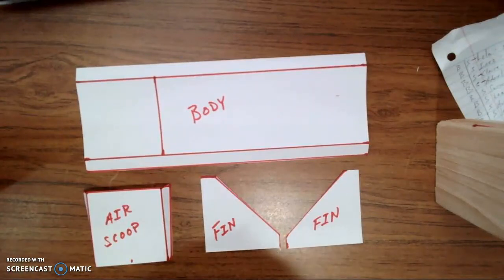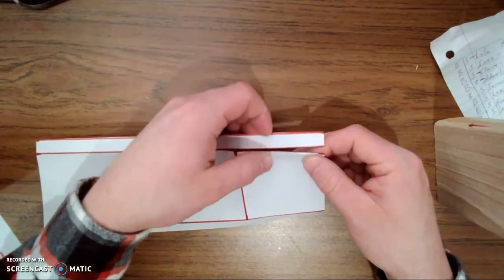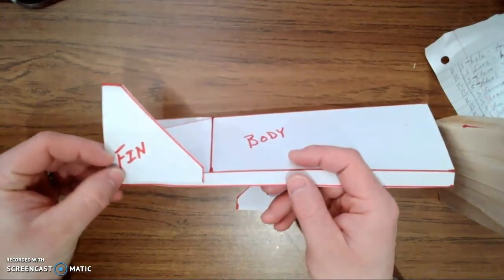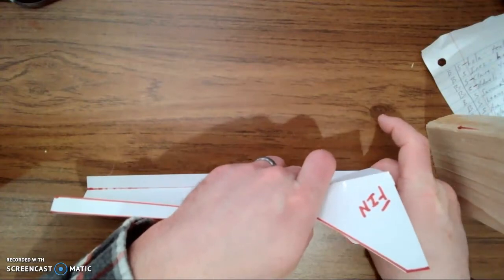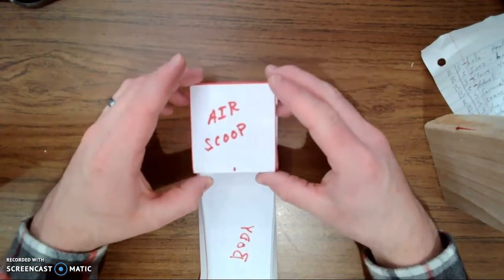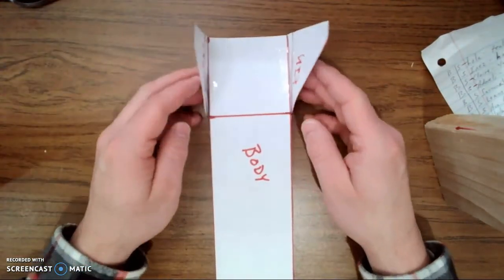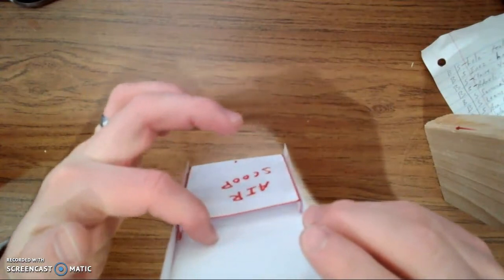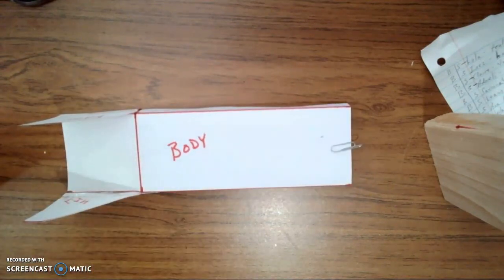Air Racer- Part 3